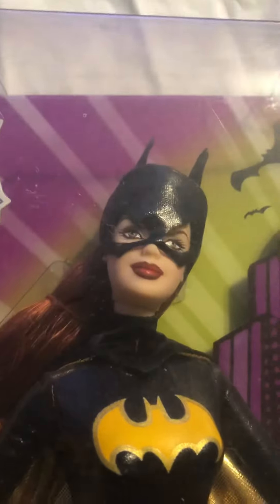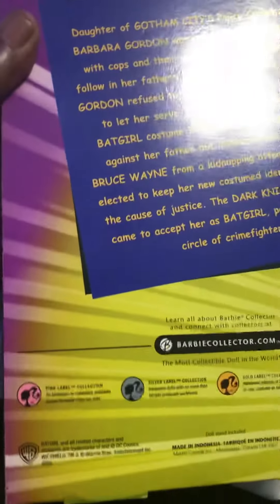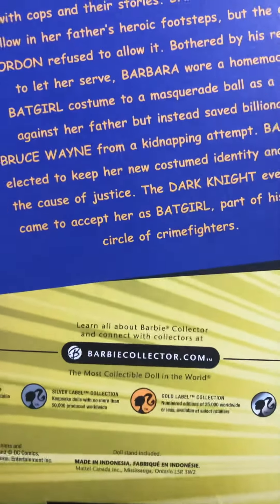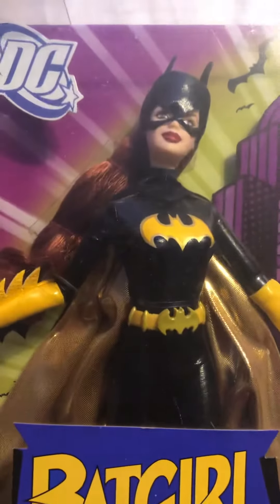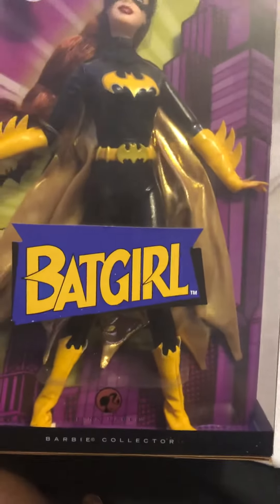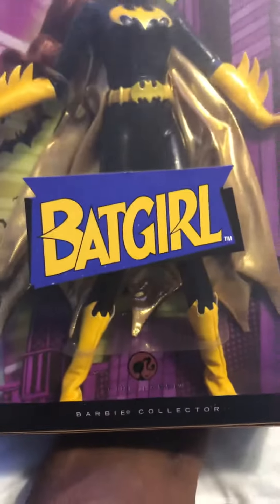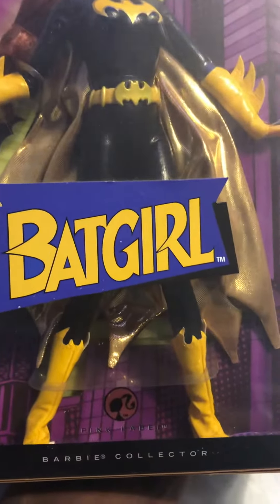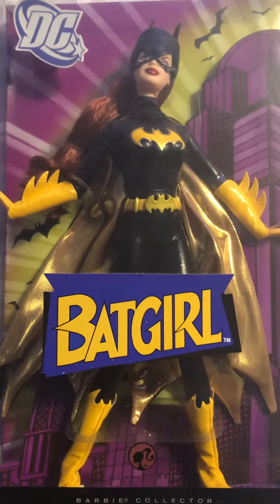Batgirl Barbie doll